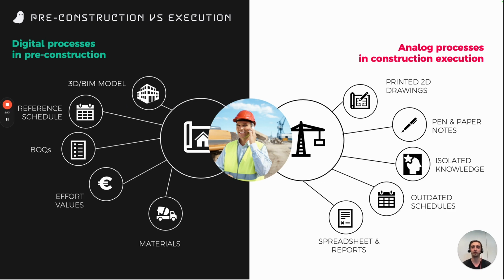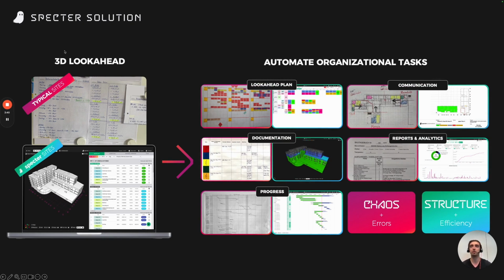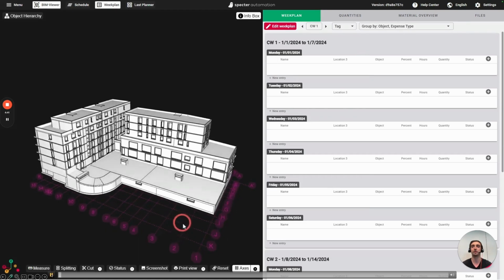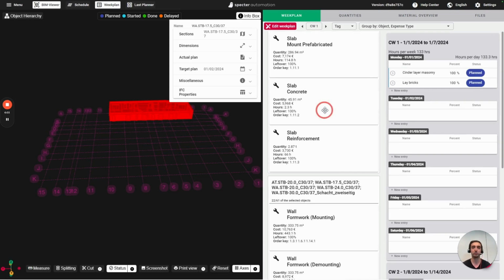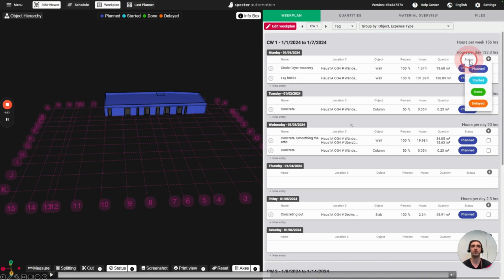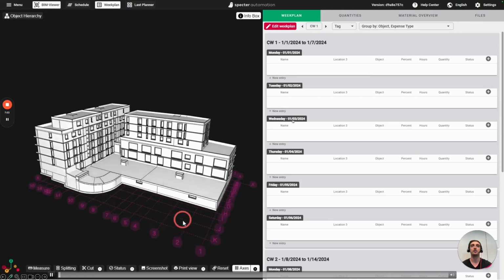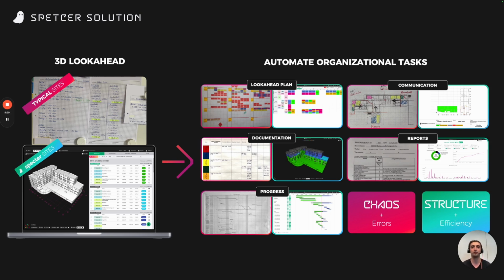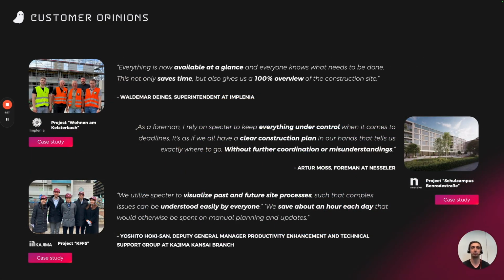Revolutionizing Construction Management: How specter automates 3D Planning and Site Coordination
In this video, we dive into the role of a digital construction manager and showcase how Specter software transforms everyday site operations. Our expert, Emmanuel, provides a practical demonstration of how Specter supports weekly planning, documentation, and progress control. Discover how you can keep all critical information at your fingertips and optimize workflows with just a few clicks—whether from the office or directly on-site.

Highlights:

🔸 Efficient Weekly Planning: See how easy it is to distribute tasks and monitor construction progress.
🔸 Documentation and Progress Control: Experience how Specter makes the current status and planned work transparent through visual representations.
🔸 Mobility and Flexibility: Use Specter on various devices to stay up-to-date, whether in the site office or on the construction site.

Learn about the benefits of our cloud-based solution and how it tackles typical on-site challenges. Watch the video now to see how Specter can make your construction management more efficient and stress-free!